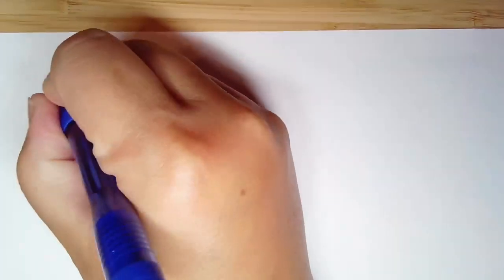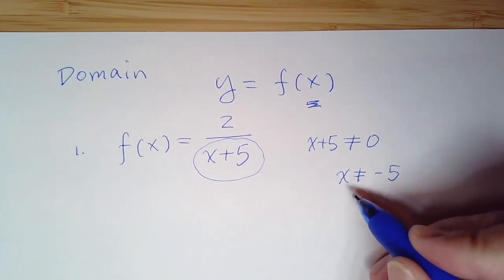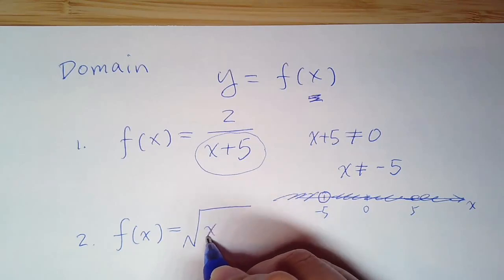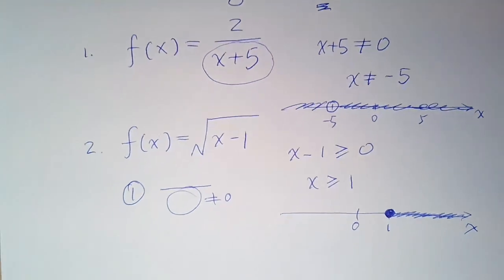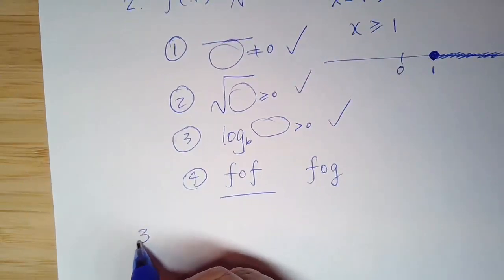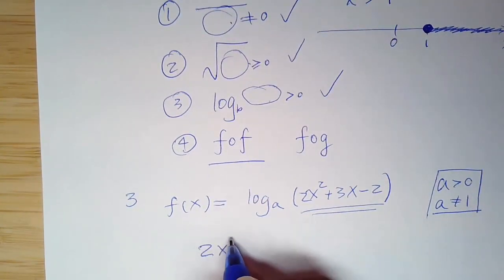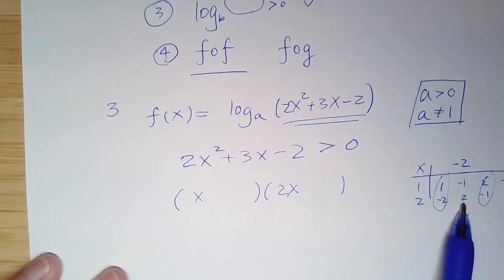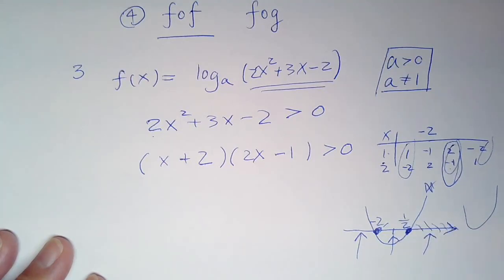Calculus 001 Domain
When you are looking for the domain of a function, you need to check out several thing: denominator, square root, log function, etc.